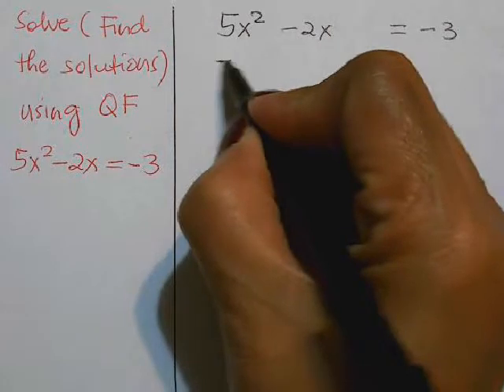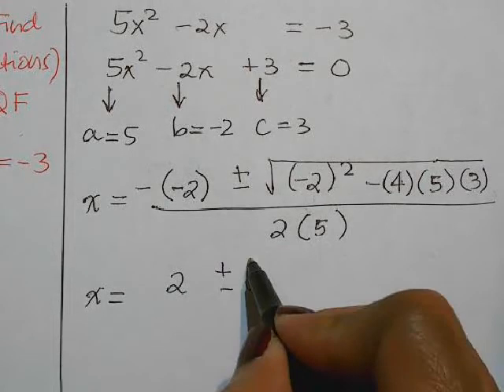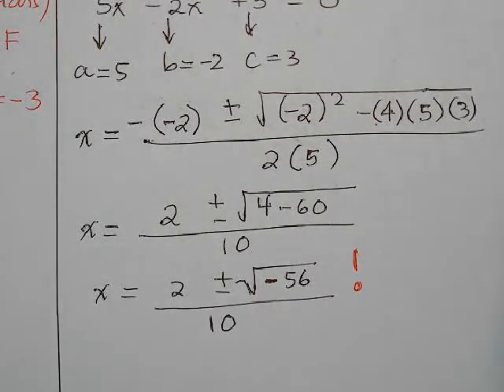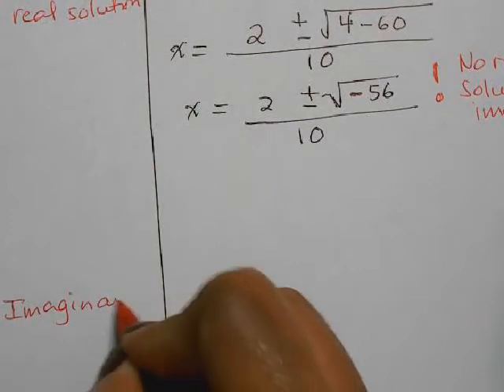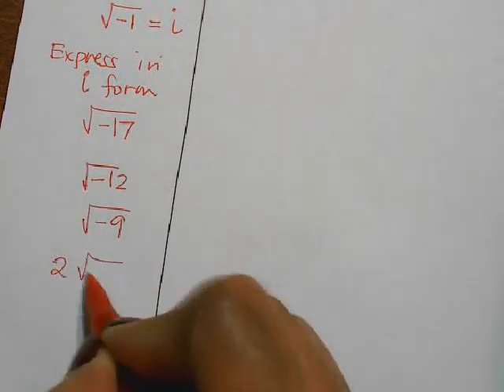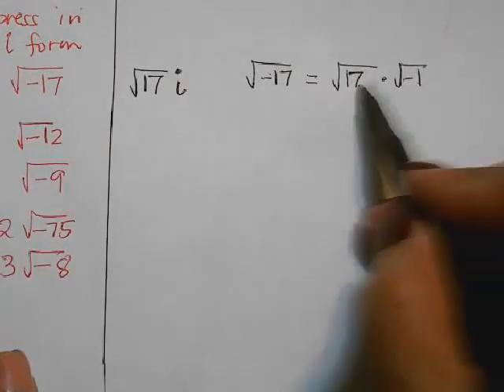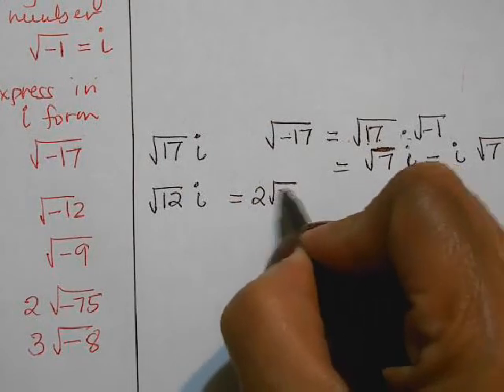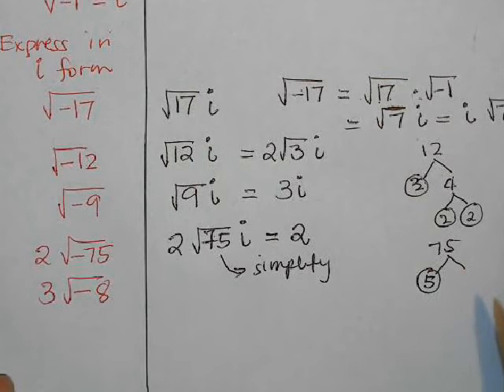Imaginary numbers part 1 of 2